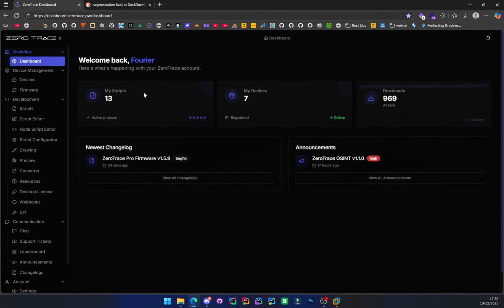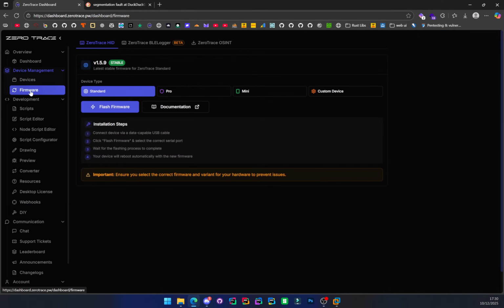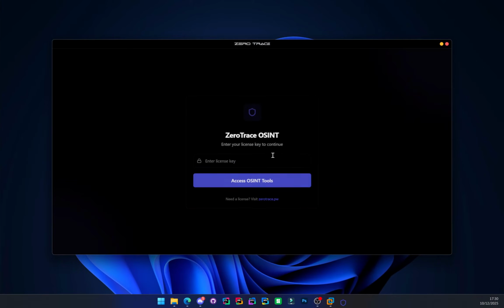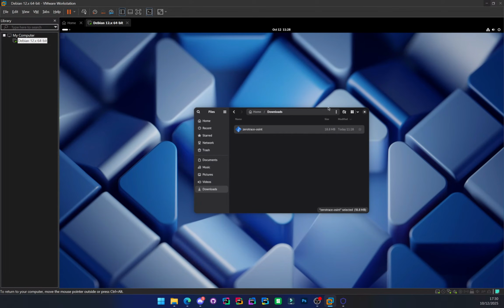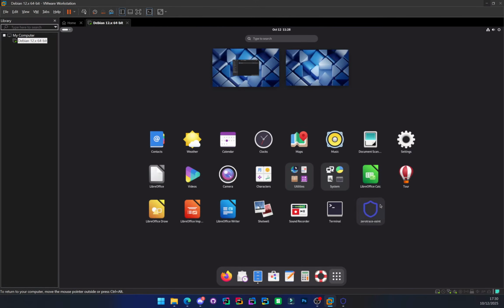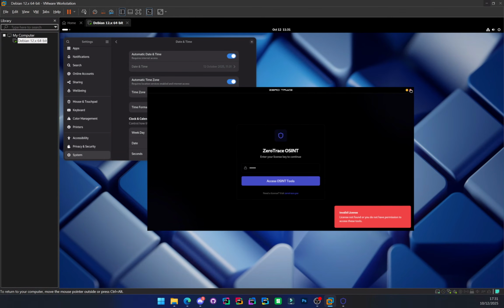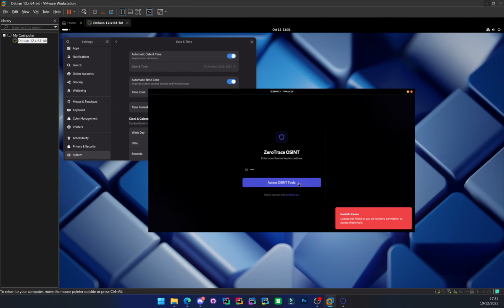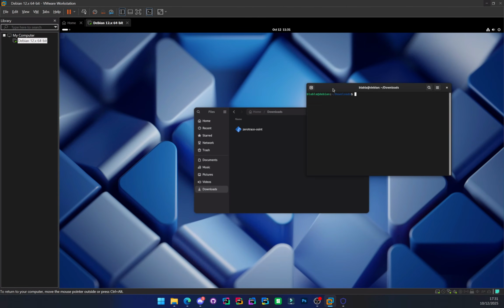ZeroTrace OSINT | Installation